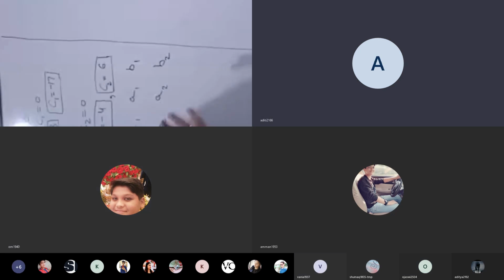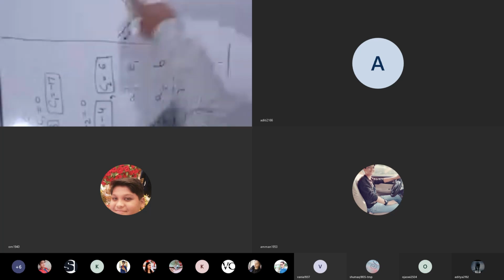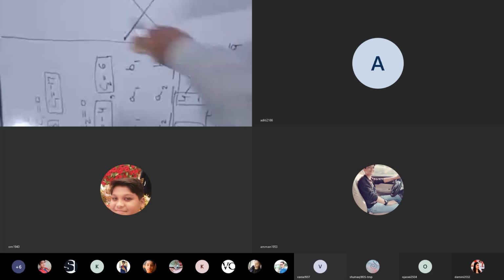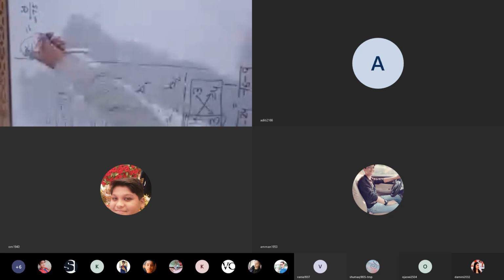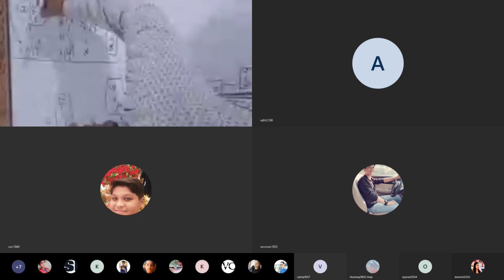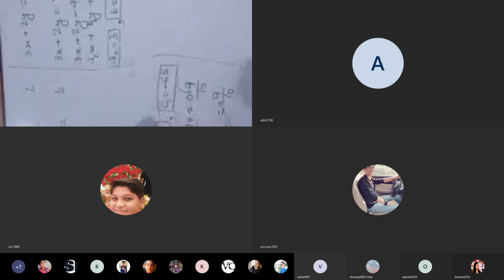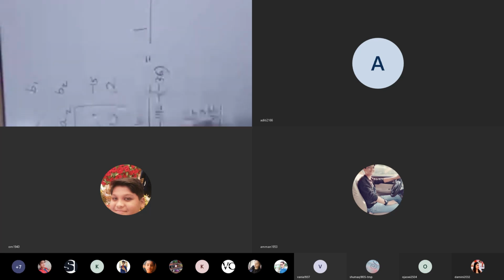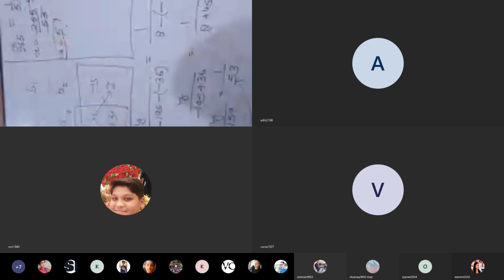Class 9 mathematics (Exe-6c)